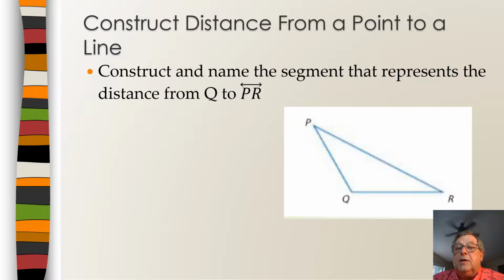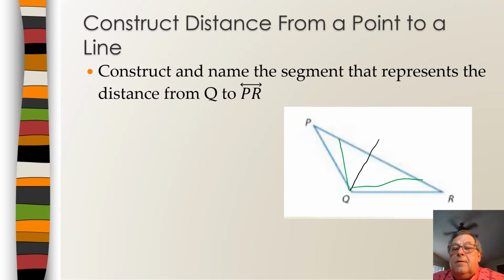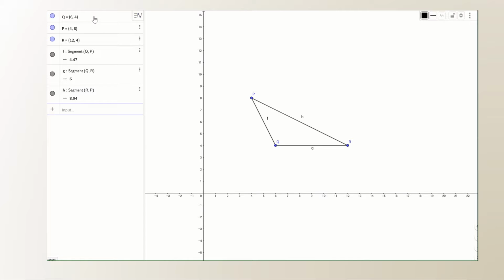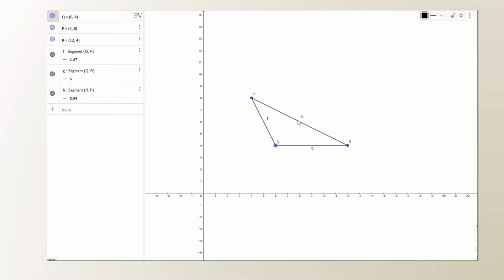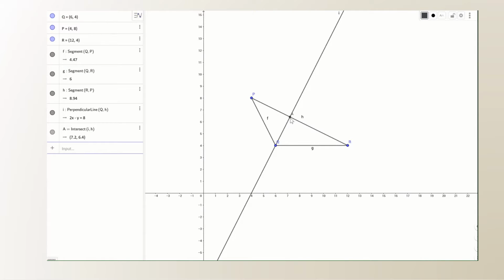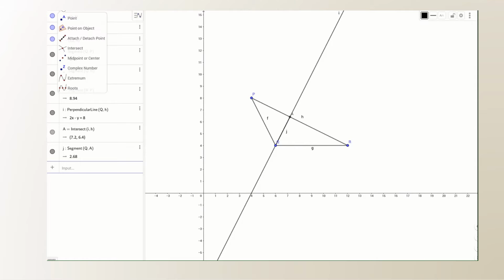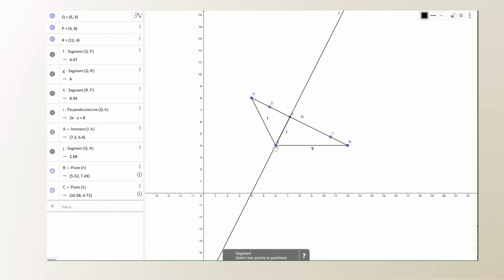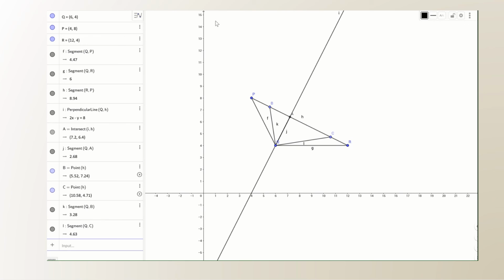Construct Distance From a Point to a Line